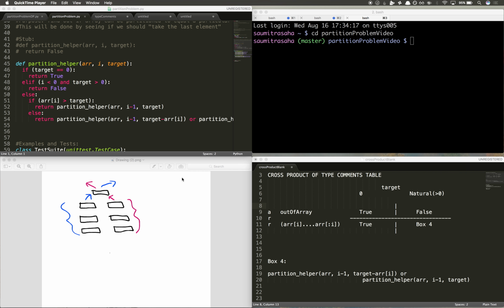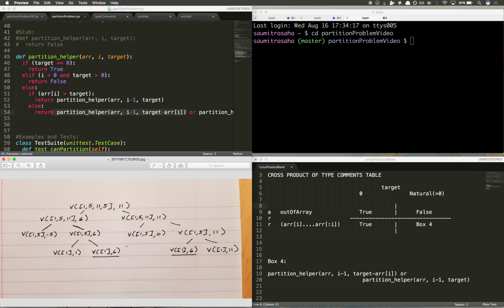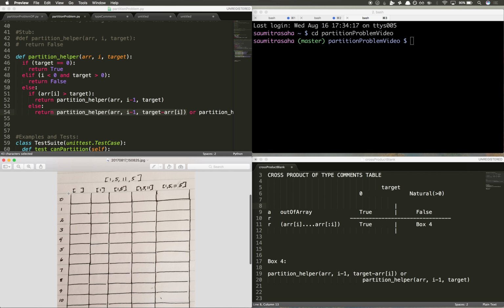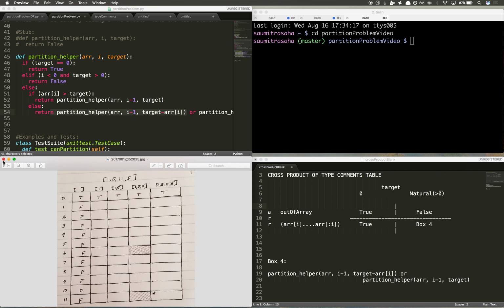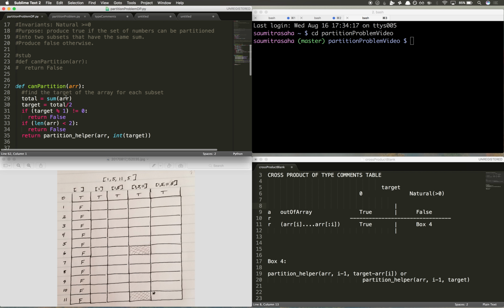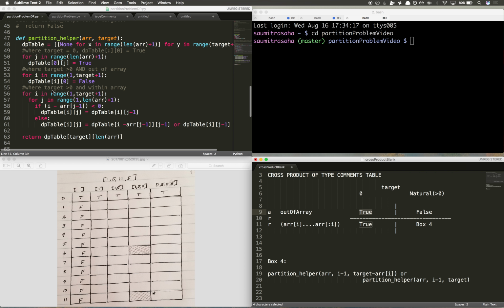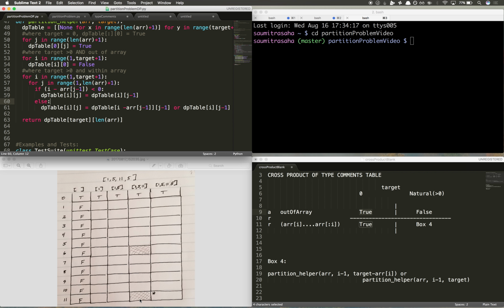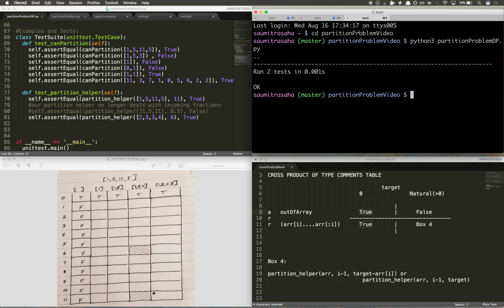9 The Partition Problem Dynamic Programming Approach